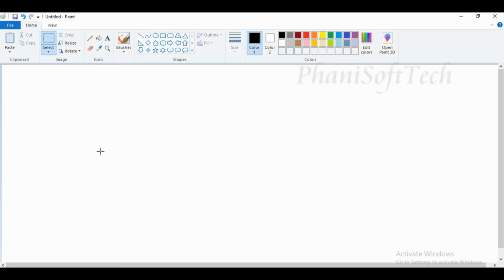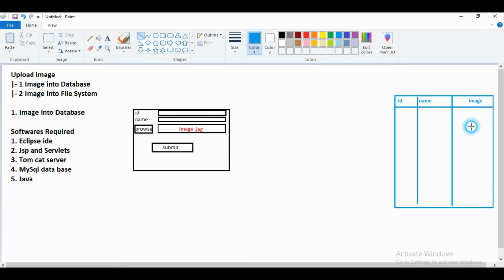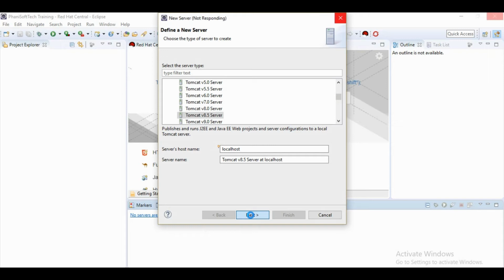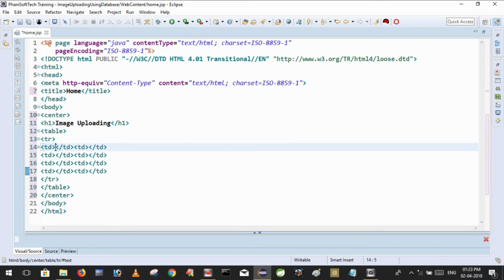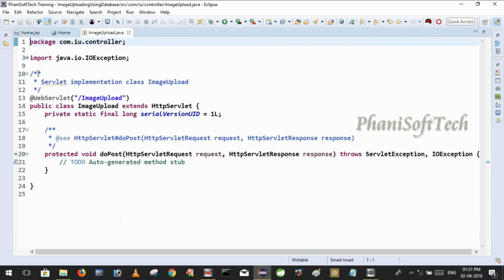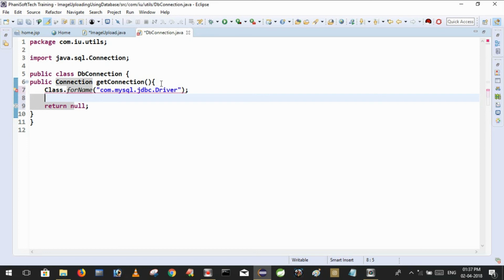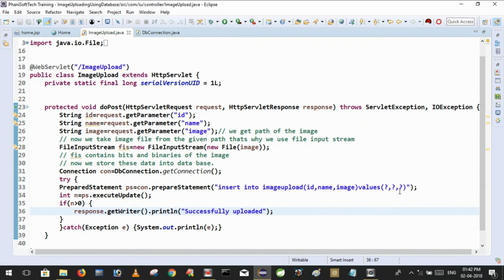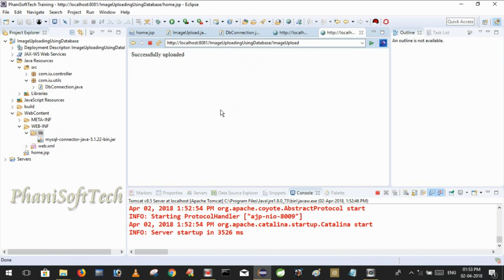image upload in java to database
image uploading using jsp, servlets and mysql - phani soft tech